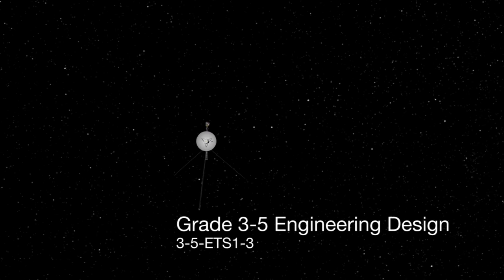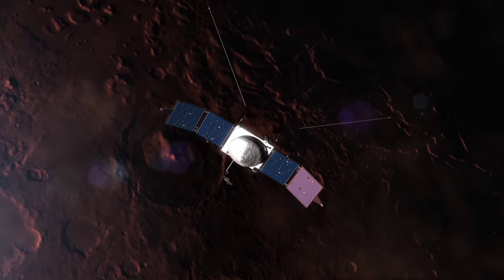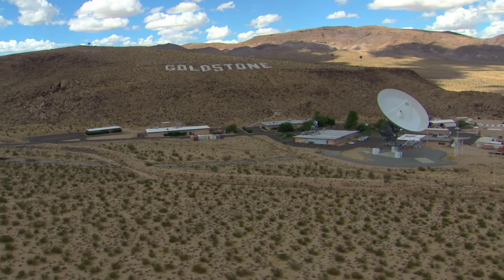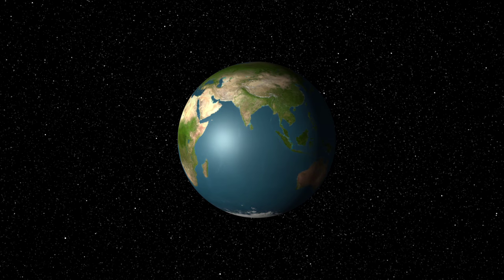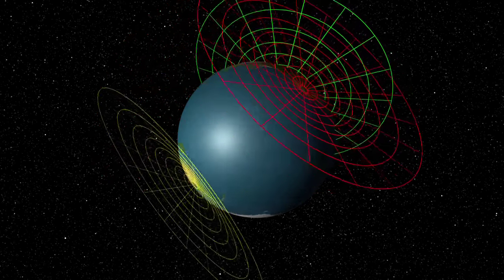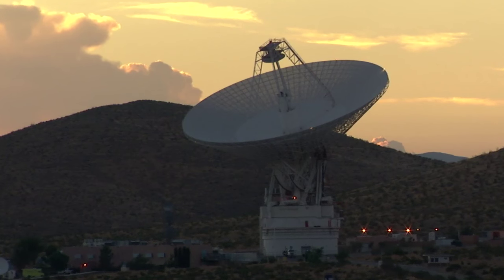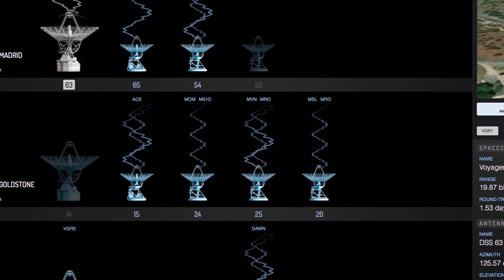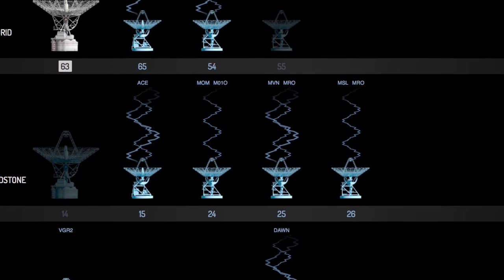NGSS Engineering at JPL: 3-5-ETS1-3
In this video, JPL software engineer Melissa Soriano explains some of the variables her team tested when building a new system designed to listen to faint spacecraft signals. Engineers building new antennas for the Deep Space Network (DSN) must carry out strategic testing to ensure these upgrades will work. The DSN is an important asset that allows NASA to communicate with all spacecraft in deep space. “That means the moon and beyond, places like Mars, Saturn, and the Voyager 1 spacecraft, which has left the solar system,” explains Soriano.